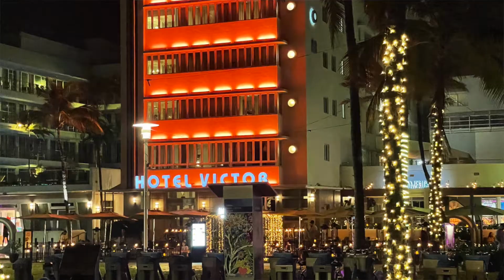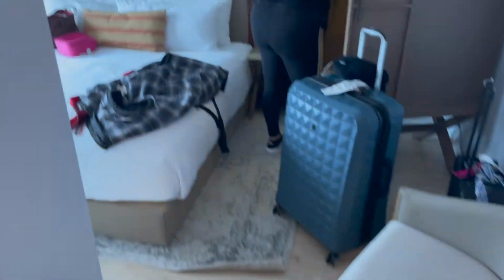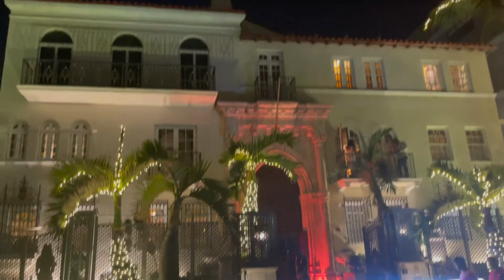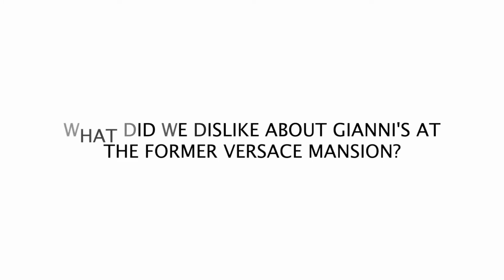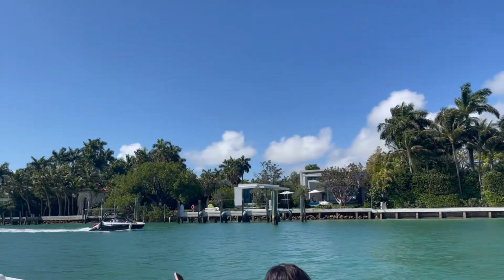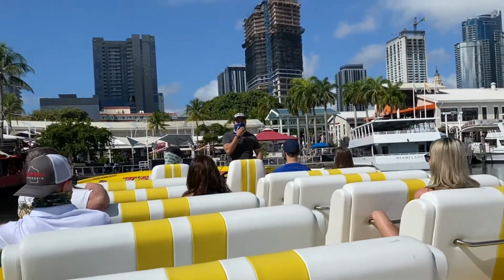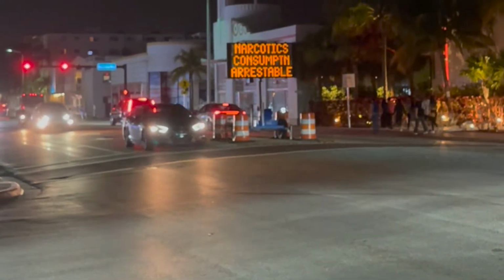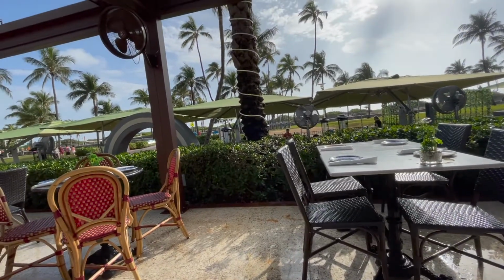Review of Miami Beach, Hotel Victor, Gianni's At The Former Versace Mansion and more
Please watch our review on our stay in Miami Beach.  We have placed links to some of the areas where we stayed during our vacation.